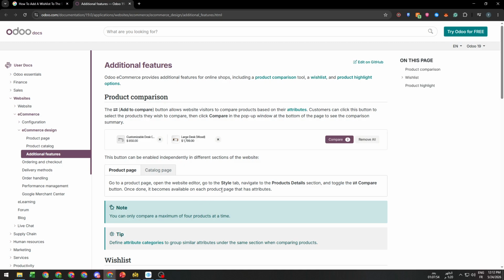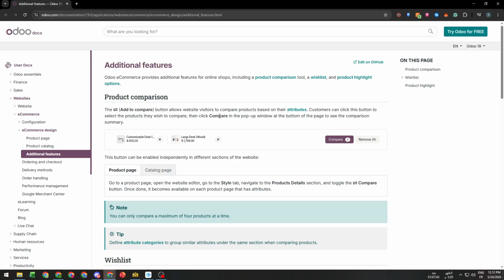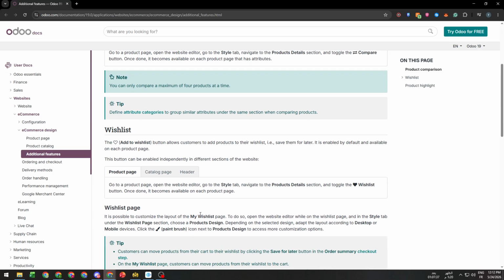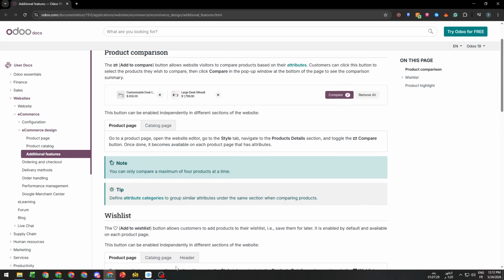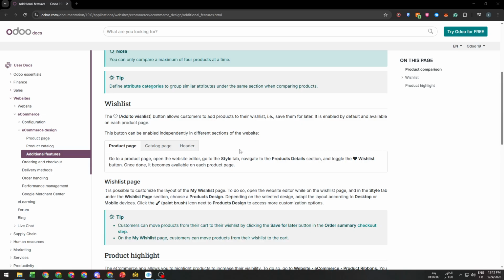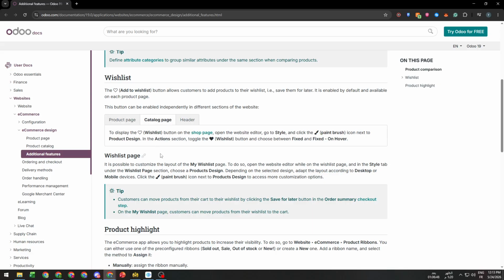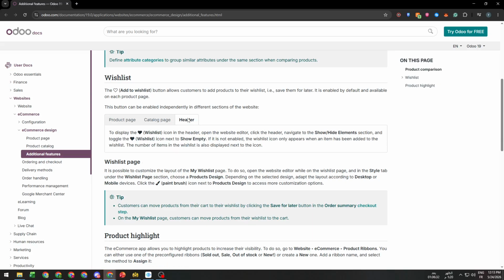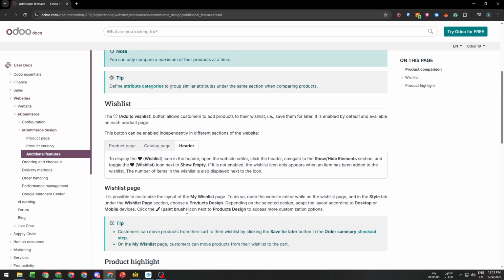How To Add A Wishlist To The Shop In Odoo! Tutorial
Today we talk about wishlist in odoo ecommerce,odoo,odoo website wishlist,wishlist in odoo,odoo website product wishlist,add a wishlist to the shop in odoo